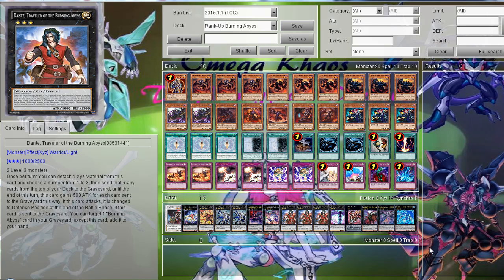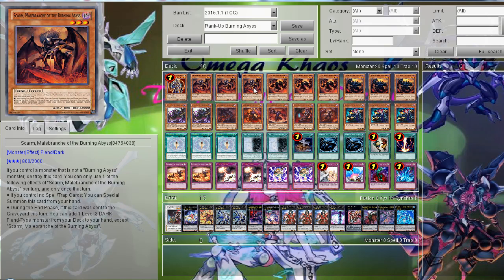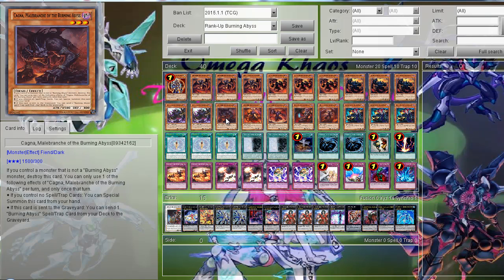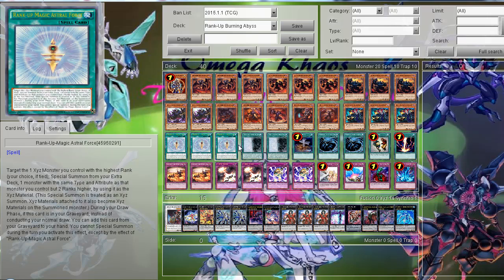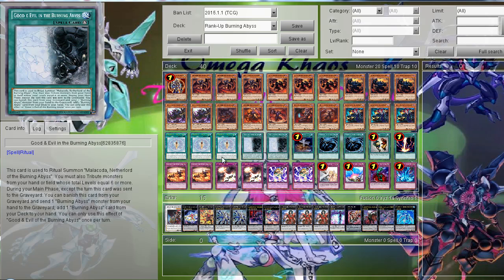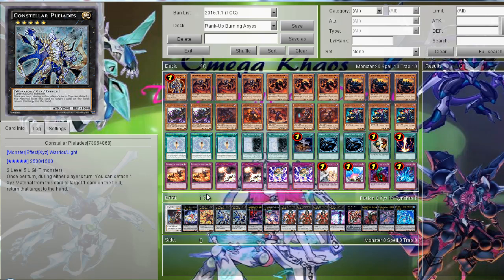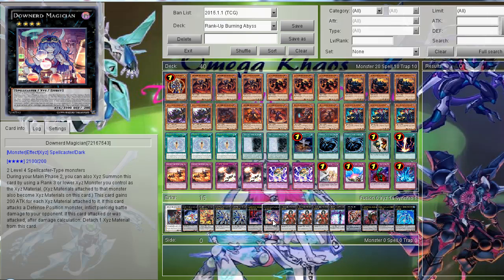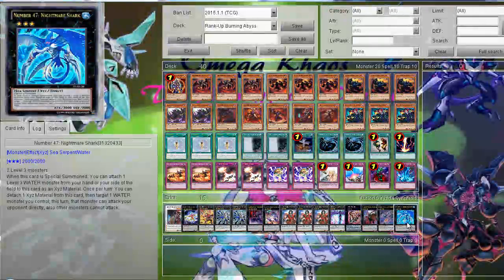Rank-Up Burning Abyss deck profile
This time Omega finally reveals their Rank-Up Burning Abyss deck,the best deck for using Rank-Up-Magic Astral Force...